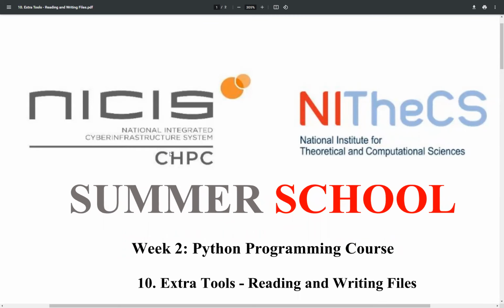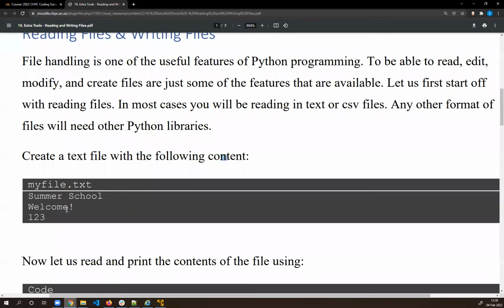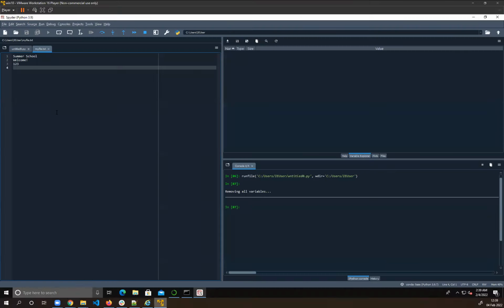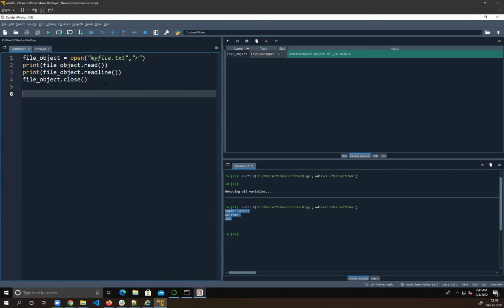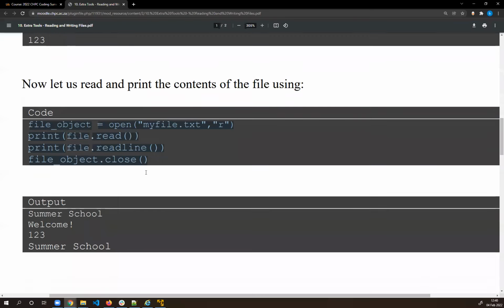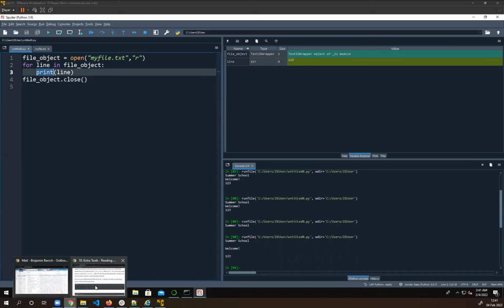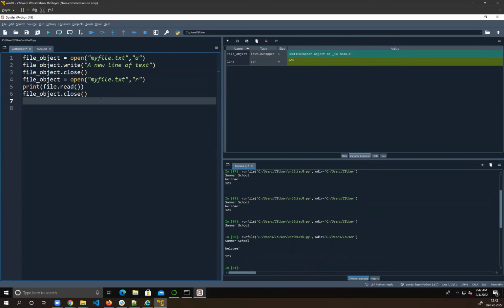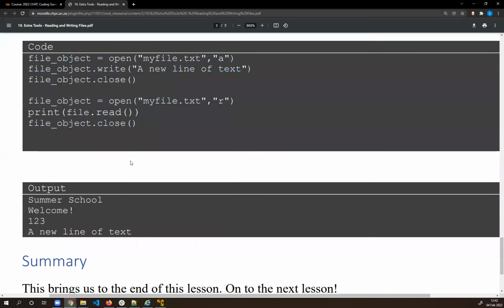10. Extra Tools - Reading and Writing Files